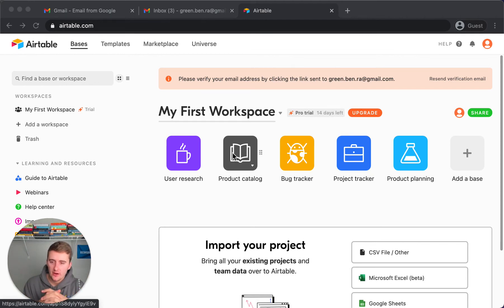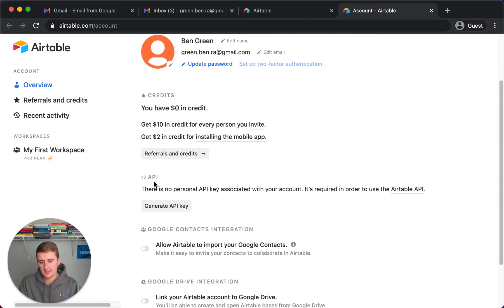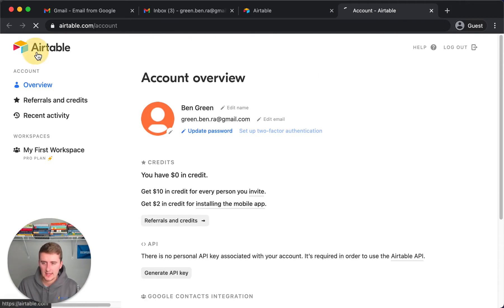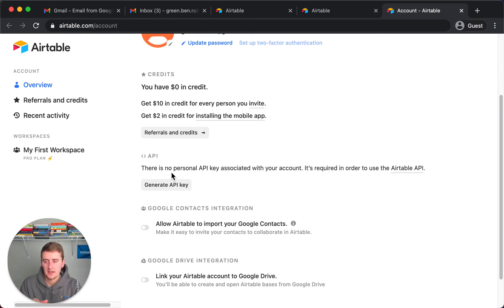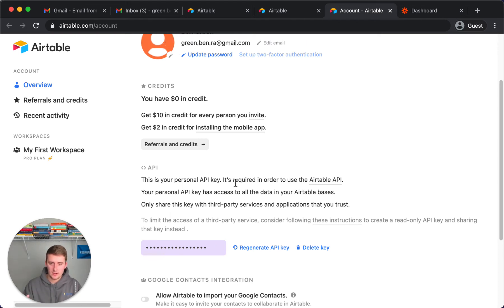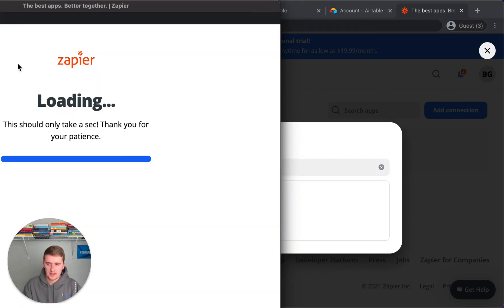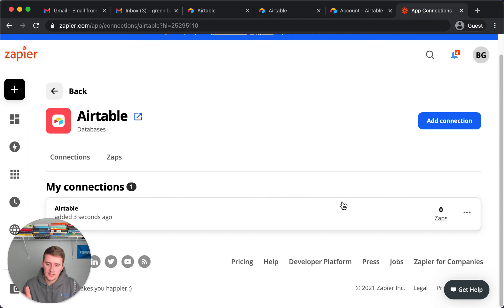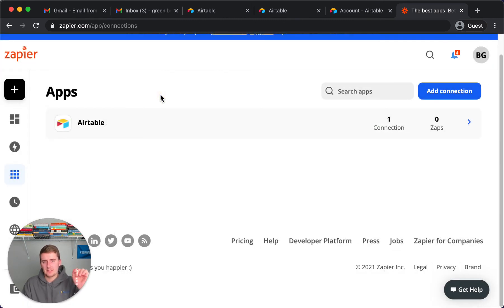Getting Your API Key in Airtable & Adding to Zapier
Looking to connect your Airtable base to Zapier or just want to find your Airtable API key? This video will show you exactly how to find your Airtable API key & what to do with it.